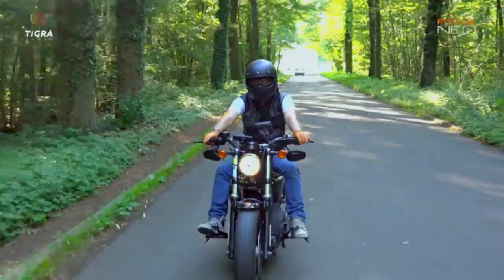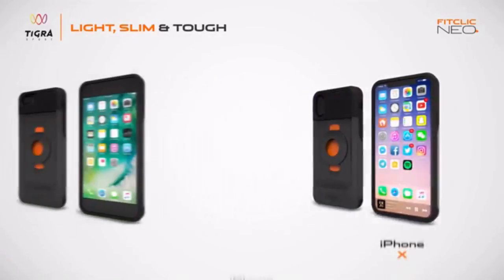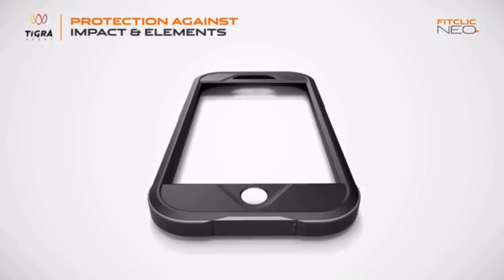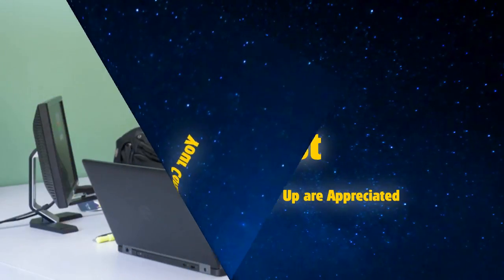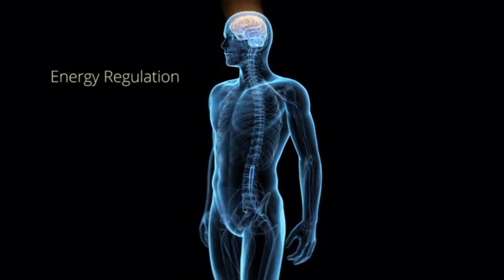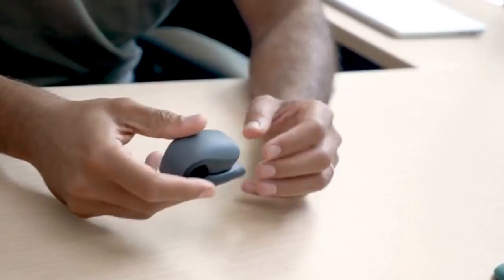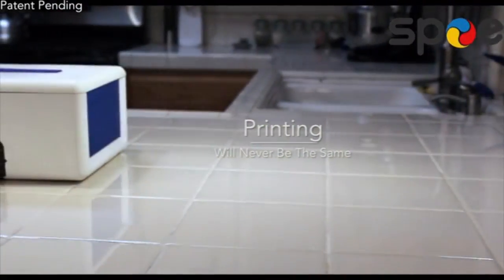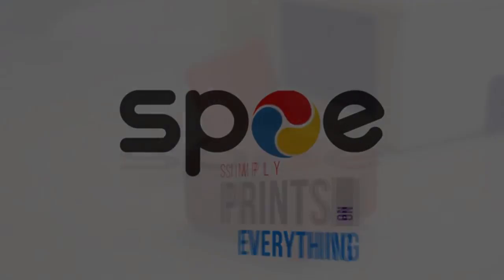The Latest Inventions, Designs and Technology! #90